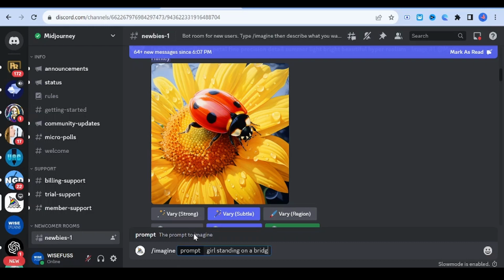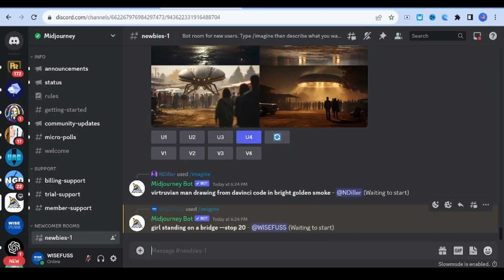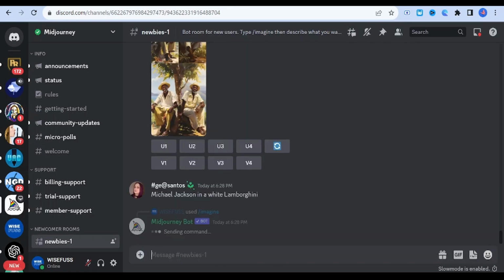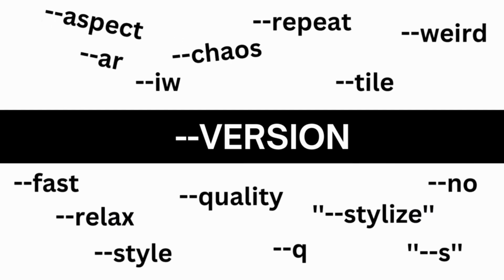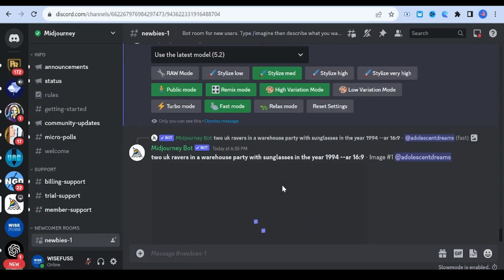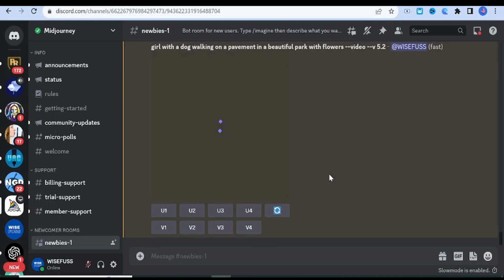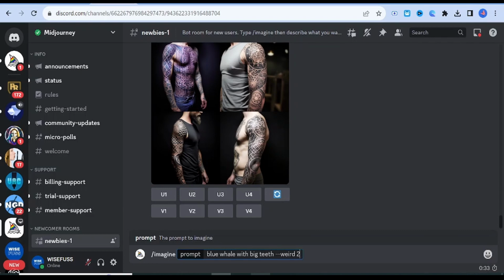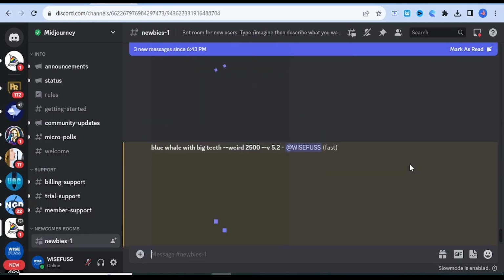Midjourney V5.2 parameters: stop, tile, version, video and weird explained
Buckle up for an adventure through Stop, Tile, Version, Video, and Weird!

First up, let's talk about the 'Stop' parameter. It's like your creative pause button, allowing you to finish your work partway through. But beware, it can impact image quality. We'll explore various stop values and see how they affect your creations.

Next, we'll journey into the 'Tile' parameter, where we'll turn simple scribbles into mesmerizing patterns. It's perfect for fabrics, wallpapers, and textures. Just add '--tile' to your prompt, and you're on your way to creating stunning patterns.

Now, let's shift our focus to the 'Version' parameter. It's all about Midjourney's evolution. Different versions excel at different types of images. We'll show you how to switch between them effortlessly.

Get ready for some movie magic with the 'Video' parameter. It transforms your creative process into a short movie. We'll guide you on how to get a video link and share your artistic journey with the world.

And last but not least, we'll take a walk on the wild side with the 'Weird' parameter. It's all about experimenting and getting unexpected outcomes. We'll explore how it plays with other parameters to create unique art.

As you embark on your creative journey, remember that these parameters are your key to limitless artistic exploration. So, join us at Midjourney and let Stop, Tile, Version, Video, and Weird shape your artistic destiny. Unveil the extraordinary and experience the endless possibilities that await you. Thanks for tuning in, Wisefuss fam! We can't wait to see the incredible art you'll create with Midjourney's parameters.